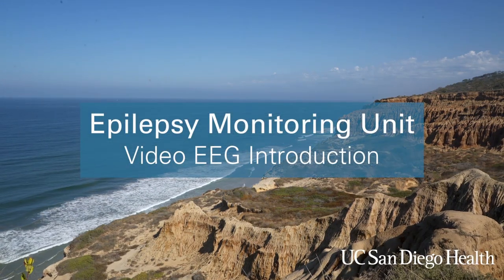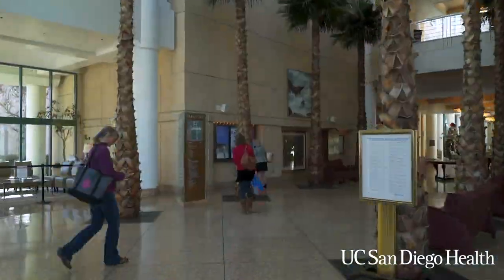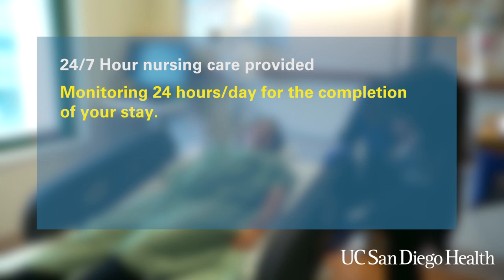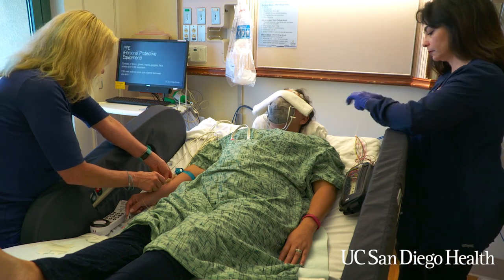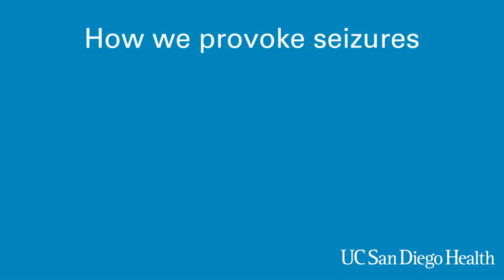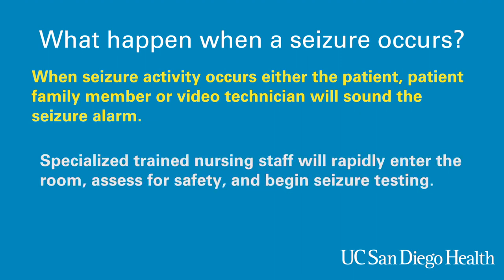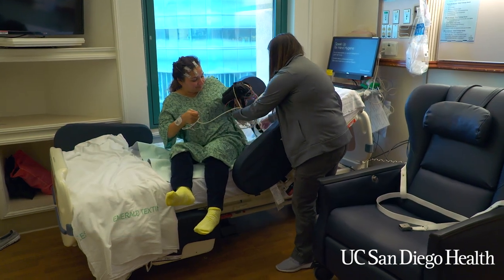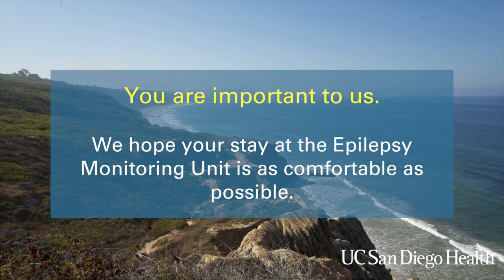Video EEG Monitoring for Epilepsy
The Epilepsy Monitoring Unit (EMU) at UC San Diego Health is a state of the art seizure evaluation center. At the EMU, patients’ seizures are evaluated through continuous video and EEG recording in a hospital setting.